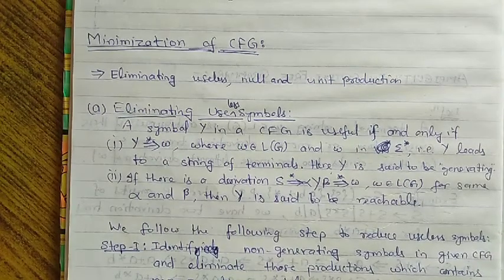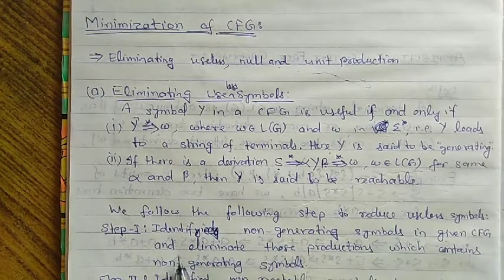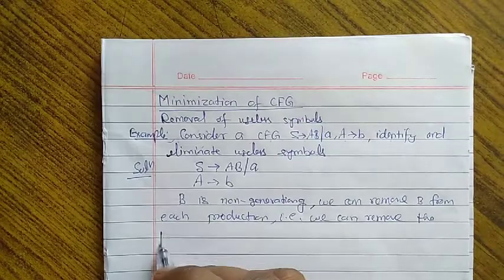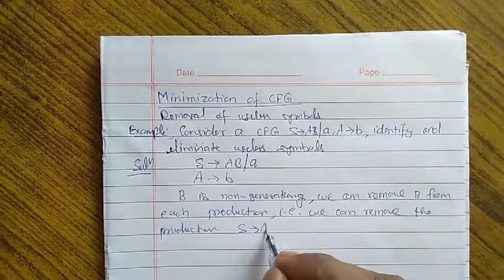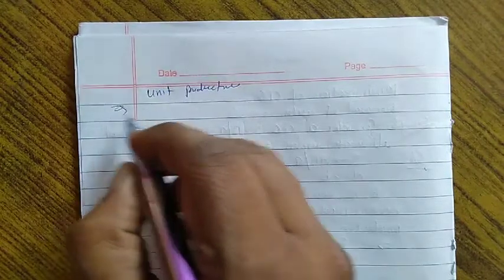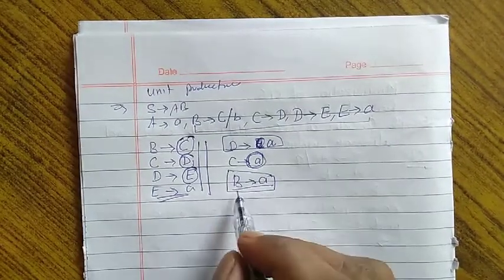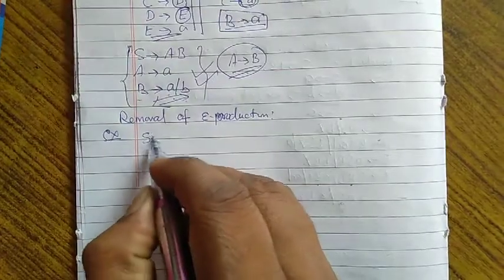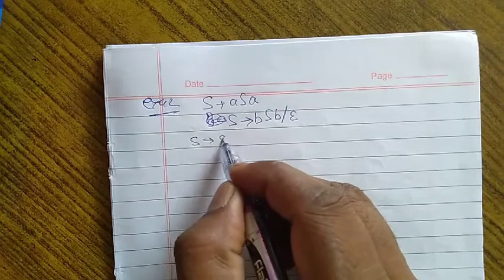Minimization of CFG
Removal of useless,null and unit production